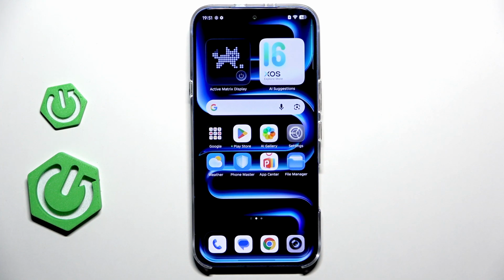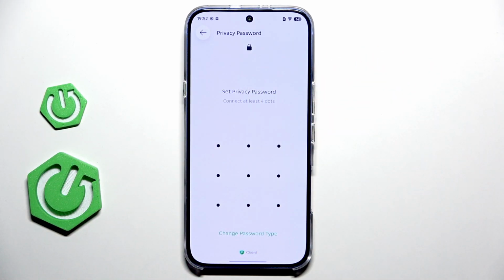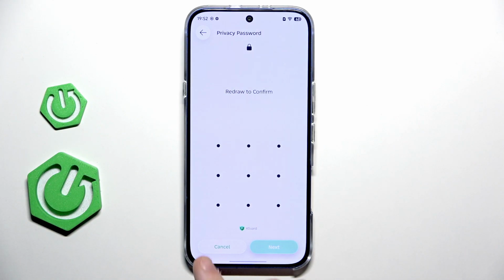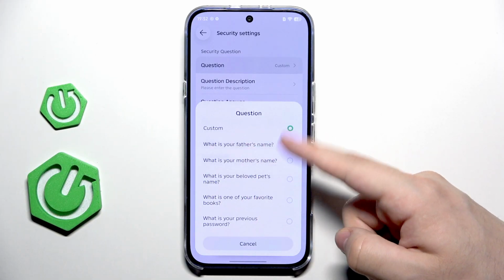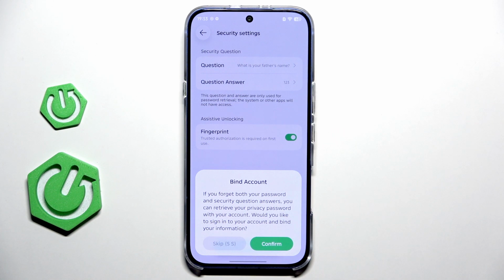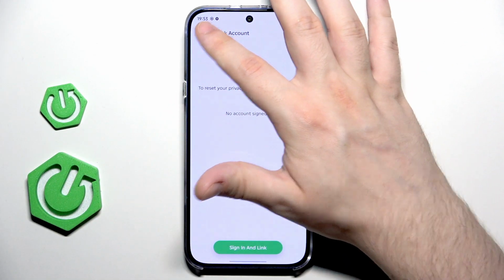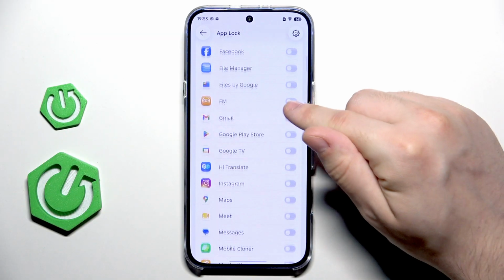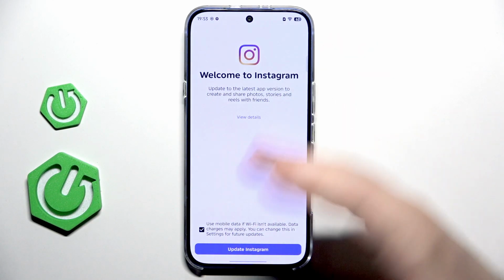Infinix Note 60 Pro: How to Set Up App Lock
In this video you will learn how to set up App Lock on the INFINIX Note 60 Pro step by step. We show how to open Settings, go to Privacy → App lock, choose a privacy password type (pattern, numeric or alphanumeric), set a security question, enable assistive unlocking with your fingerprint, link an Infinix account for recovery, and select which apps to protect (example: Instagram). Follow along to keep your apps private and secure on your INFINIX Note 60 Pro.

How to lock apps on INFINIX Note 60 Pro?
How to set up App Lock on INFINIX Note 60 Pro with fingerprint?
How to recover App Lock password on INFINIX Note 60 Pro?

0:00 Intro — What we will do
0:04 Open Settings and find Privacy → App lock
0:16 Tap App lock and start setup
0:22 Choose password type (pattern, numeric, alphanumeric)
0:30 Draw and confirm your pattern or set password
0:43 Set a security question for recovery
1:00 Enable assistive unlocking and fingerprint option
1:18 Option to link your Infinix account for password restore
1:34 Select apps to protect (e.g., Instagram)
1:52 Test unlocking apps with fingerprint or pattern
2:04 Outro — Tips and subscribe